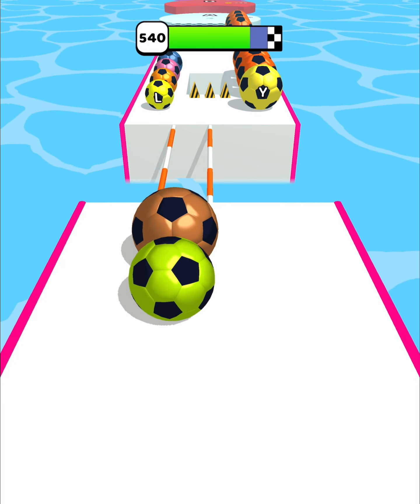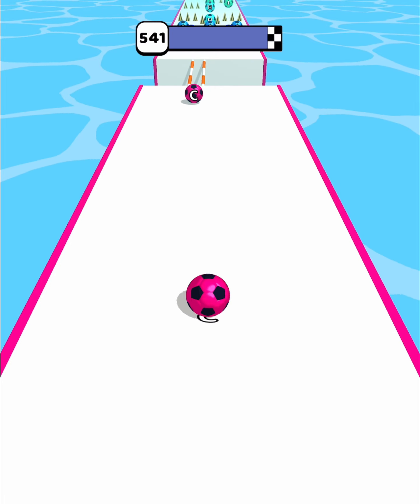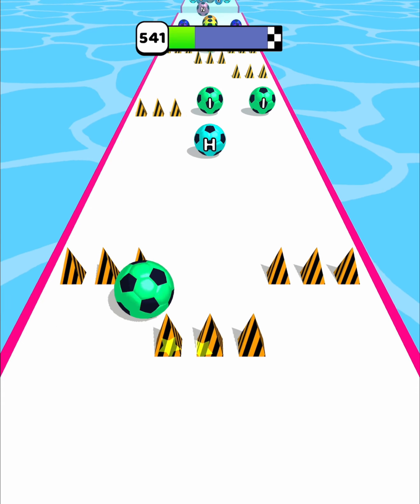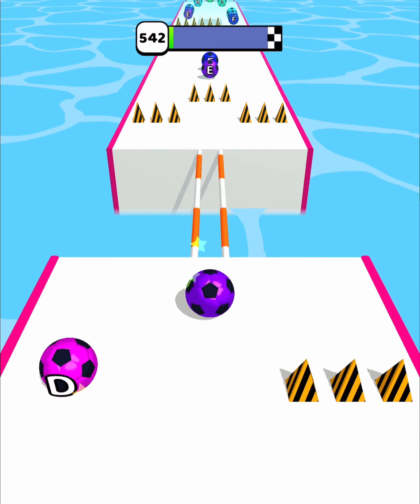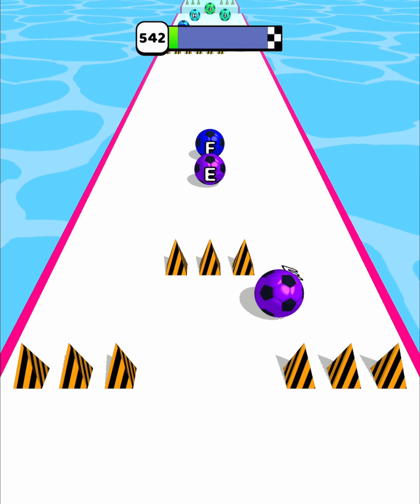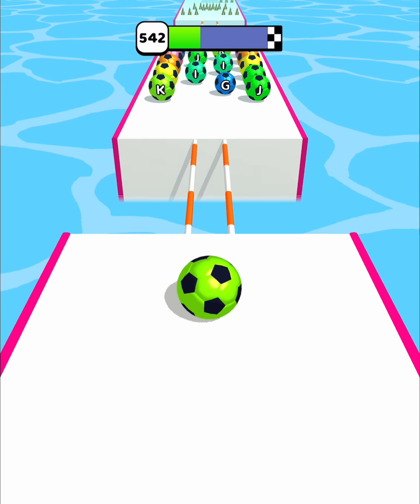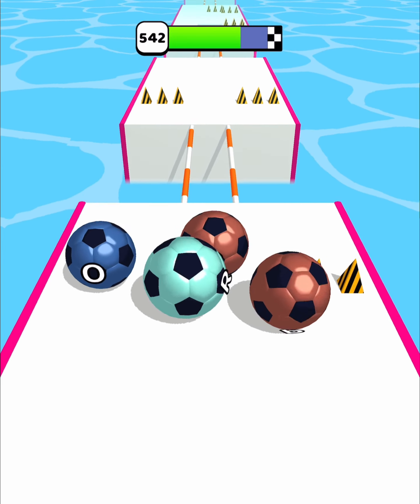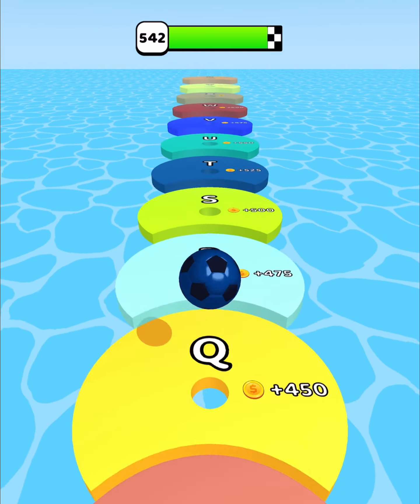MAX LEVELS TwinBlade Slicer🍀💥: All Levels Gameplay Walkthrough Android ,iOS NEW UPDATE